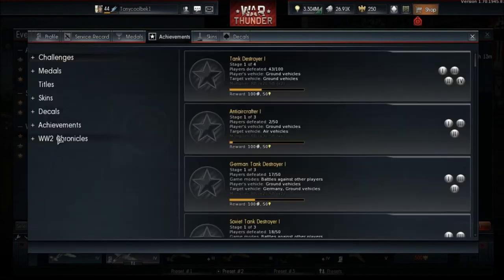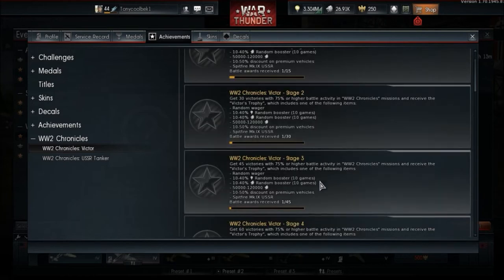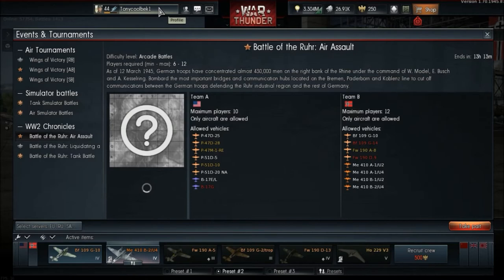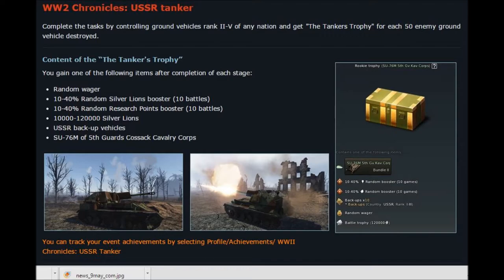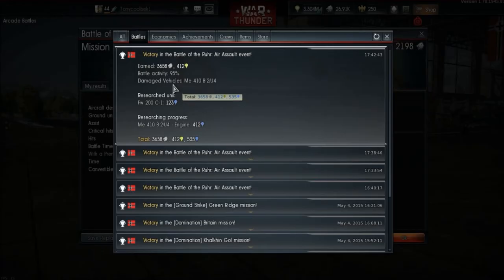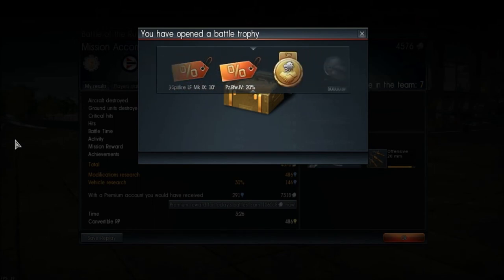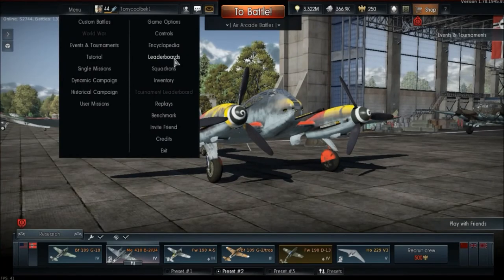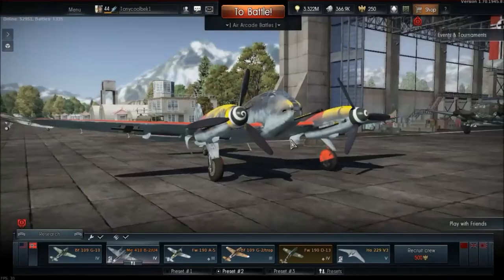War Thunder Victory Day! ( How to get Free Premium Vehicles)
From May the 8th until May the 12th (07:00 GMT)

It's Victory day in War Thunder this week and to celebrate the fall of the 3rd Reich you have a chance of winning two FREE tier 4 Premium Vehicles along with many other prizes and discounts of existing packagers. (For A Limited Time)

Free Premium  Tank (Requirement Kill 1000 ground vehicles in WW II Chronicles events)
SU-76M (USSR)

Free Premium  Plane (Requirement Kill 175 victories w 75% participation in WW II Chronicles events)
Spitfire MK IX (USSR)

The War Thunder team congratulates you on the 70th anniversary of Victory!

To celebrate this date we have prepared a number of specials and events: The “WW2 Chronicles” event series - is an opportunity to take part in reenactment of real battles, exclusive “Weapons of Victory” packs and numerous discounts and surprises!

From May the 5th until May the 12th (04:00 GMT),

You have a chance at winning the Premium 5th Guards Cossack Cavalry Corps' SU-76M by destroying 1000 enemy ground vehicles in the “WW2 Chronicles” EVENT (See events tab in game)